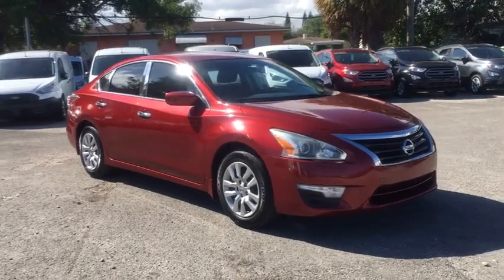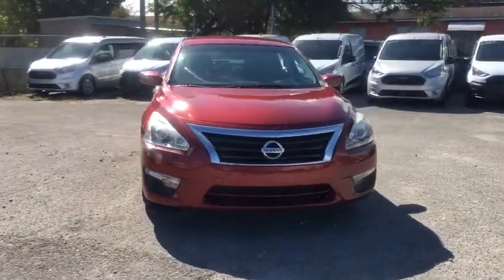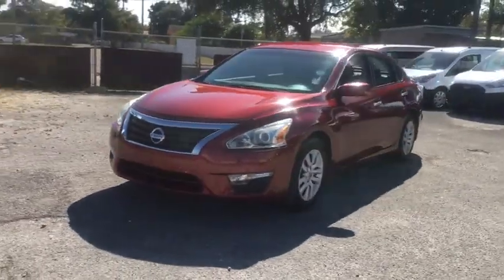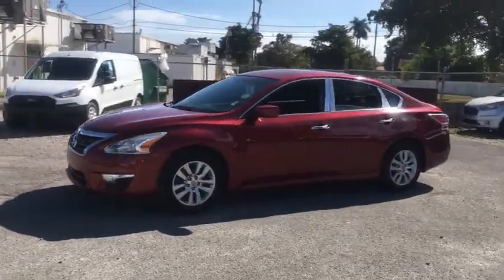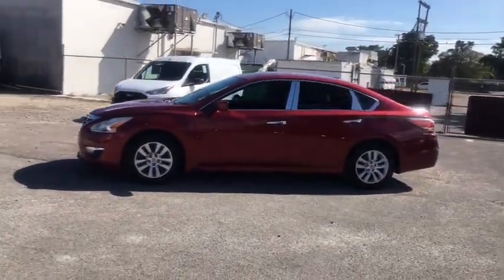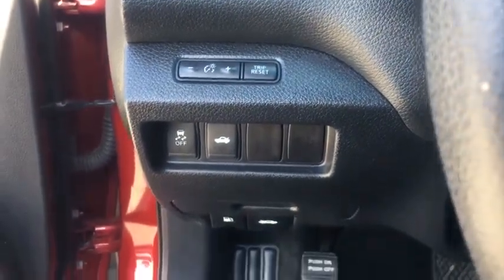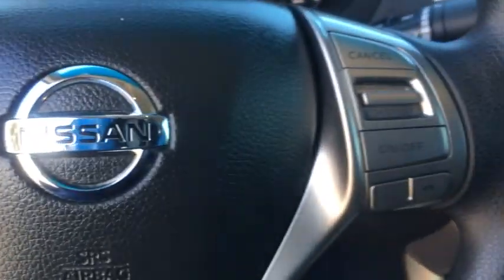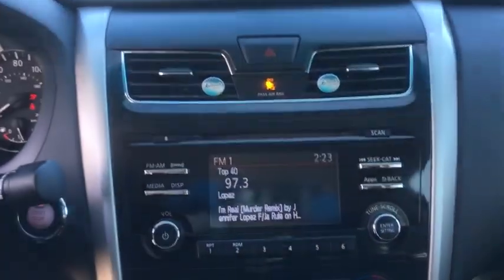2015 Nissan Altima Miami, Kendall, Miami Gardens, North Miami Hialeah FL P179252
Cayenne Red Pearl Used 2015 Nissan Altima available in Miami, Florida at Metro Ford Miami. Servicing the Kendall, Miami Gardens, North Miami, Hialeah, FL area.
2015 Nissan Altima 2.5 S - Stock#: P179252 - VIN#: 1N4AL3AP1FN400451